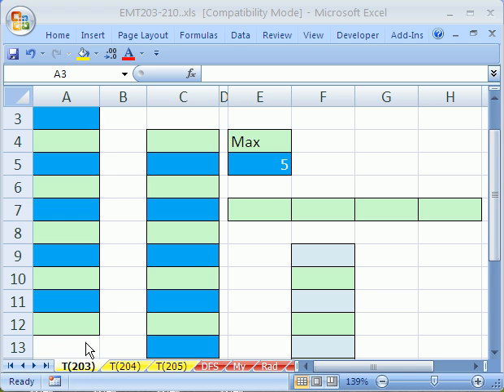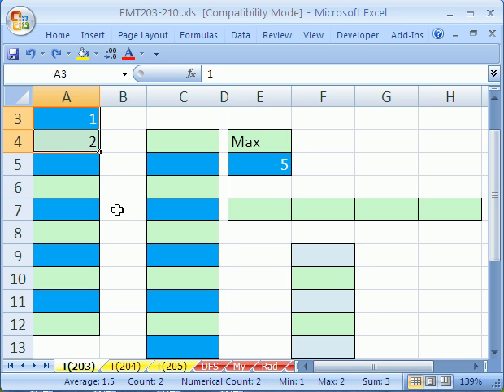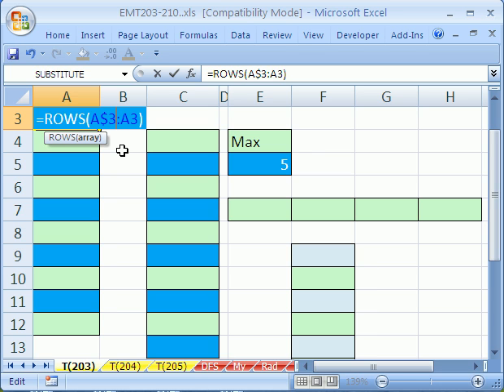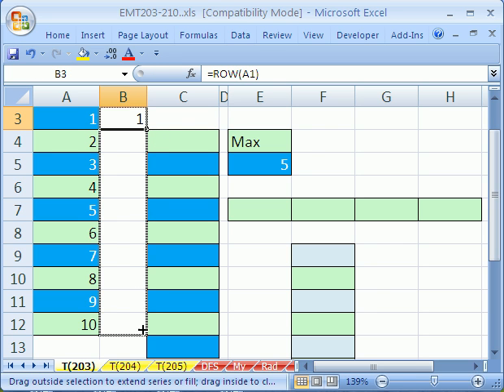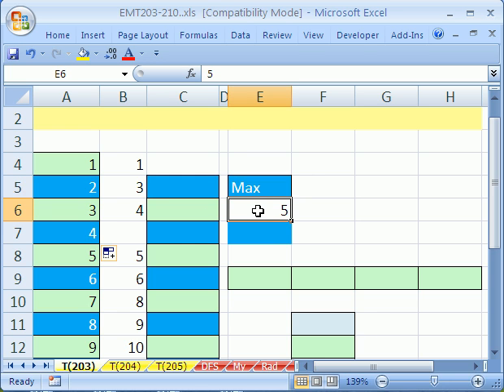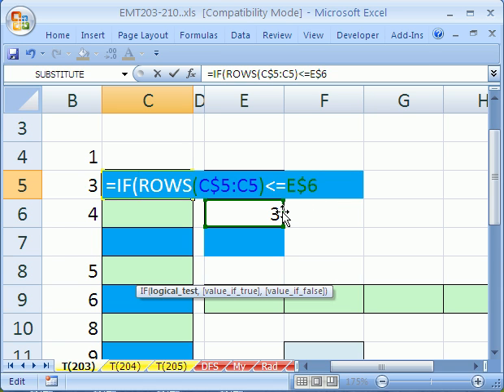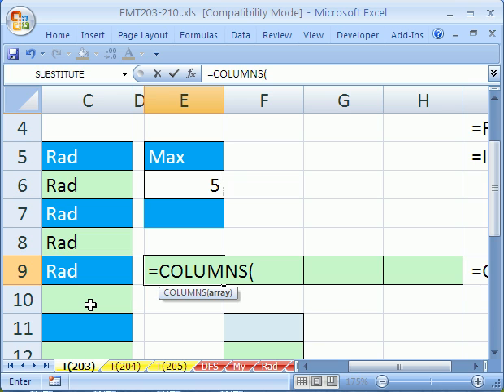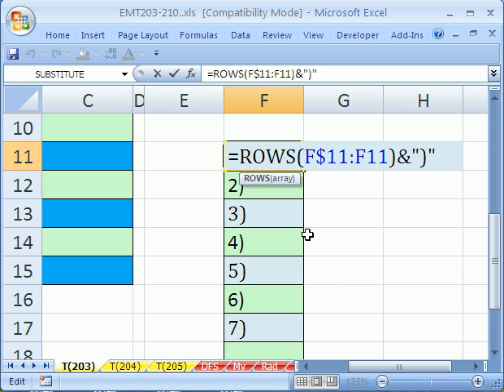Excel Magic Trick #203: Sequential Numbers in Formulas ROWS function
See how to create sequential numbers in formulas using the ROWS function.  See the advantages of using this ROWS function method over other methods. See 4 different formula examples of this trick.
See the ROWS, ROW, and IF functions in various formulas.

Incrementing Numbers in Formulas. ROWS COLUMNS functions.